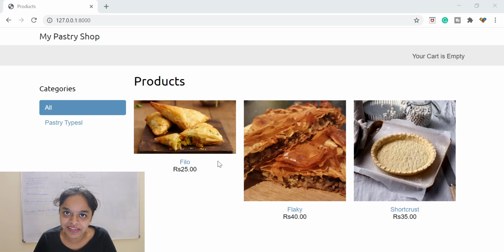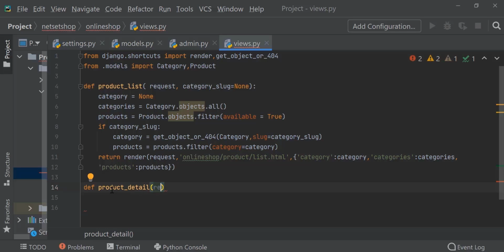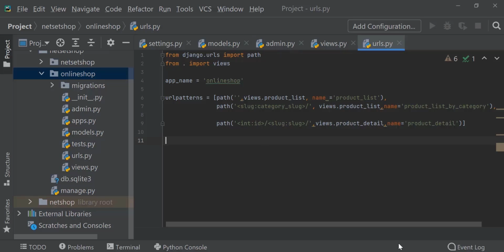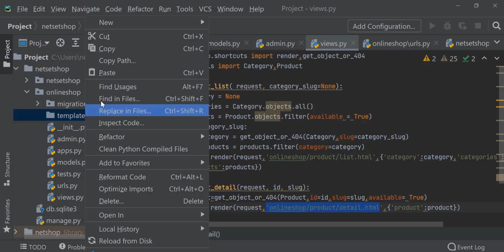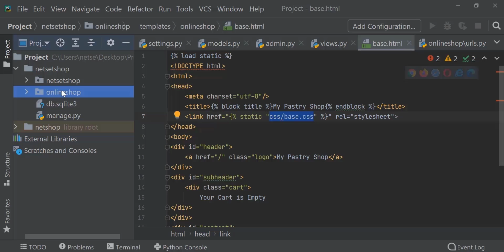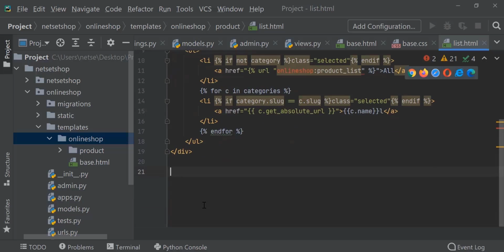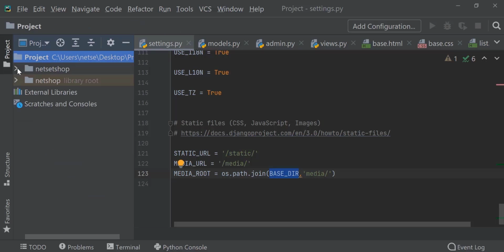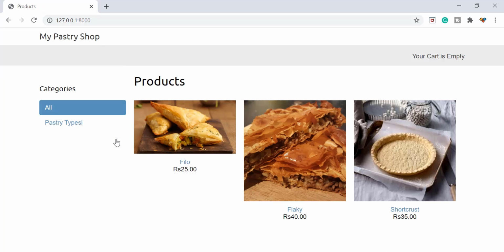Online Shopping with Django 3.0 ( Part-2 )